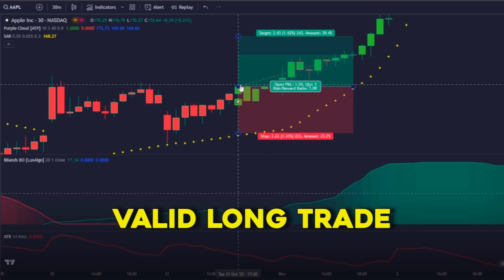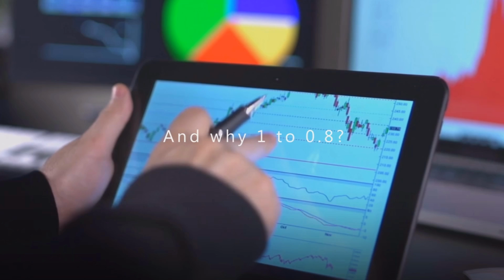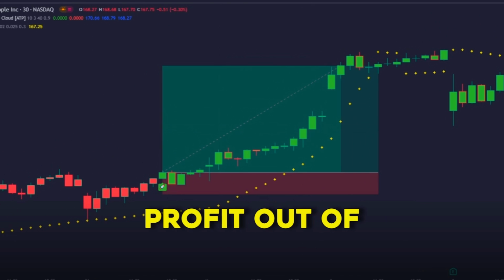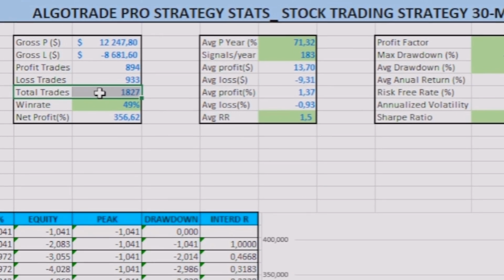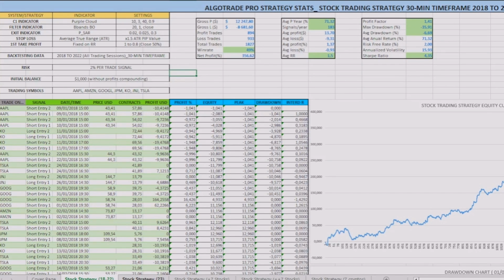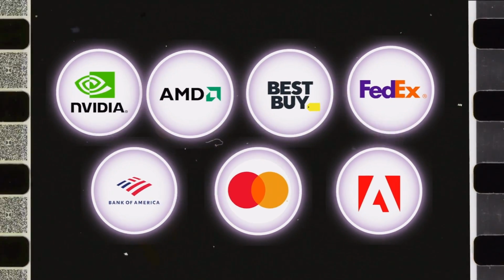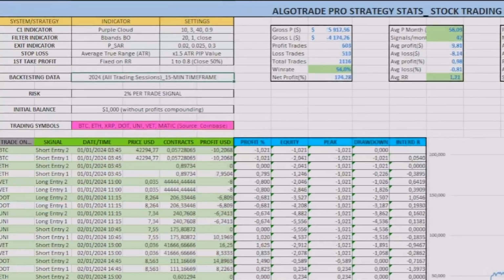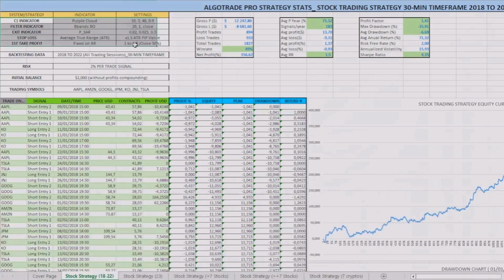BEST Trading Strategy on TradingView for Beginners (2025)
📊 Looking for the best trading strategy for beginners on TradingView? Learn about a profitable strategy using 3 free indicators with proven results in this video! Perfect for beginners looking to trade in 2025.

📚 *Chapters:*
00:00 - Intro
01:15 – Strategy’s Indicators
05:05 – Risk Management
06:47 – Strategy’s Results
10:00 – How to Test this Strategy
10:49 - BONUS